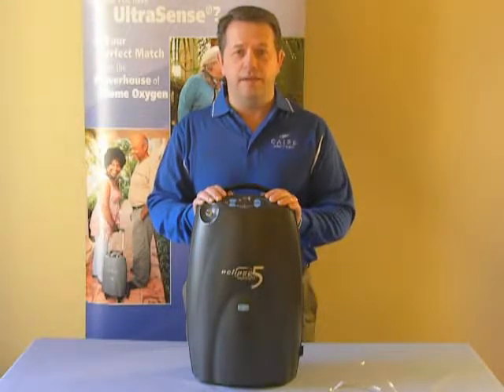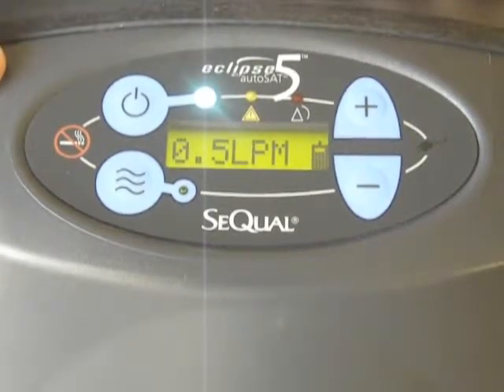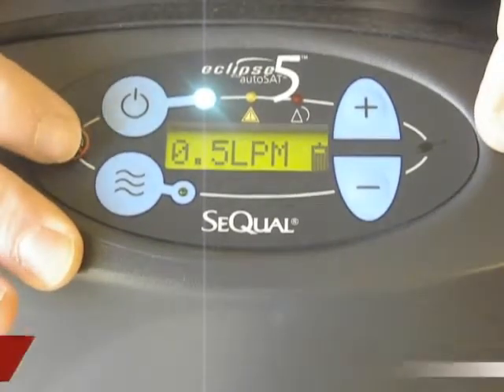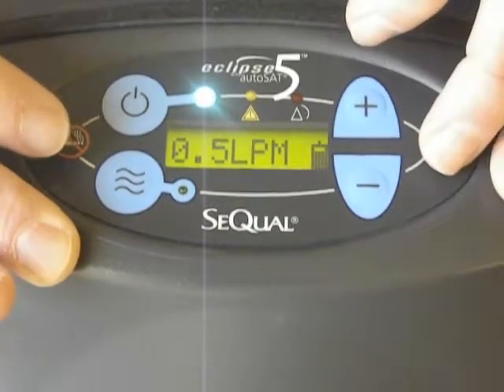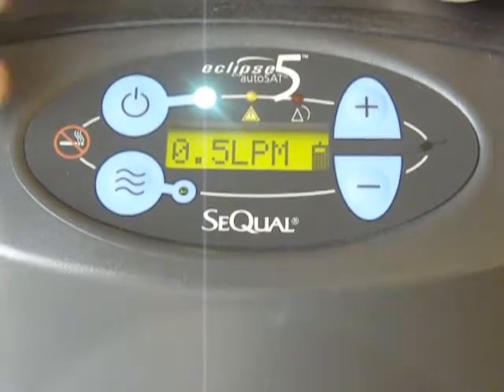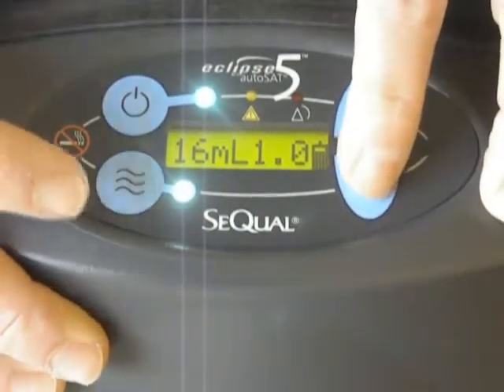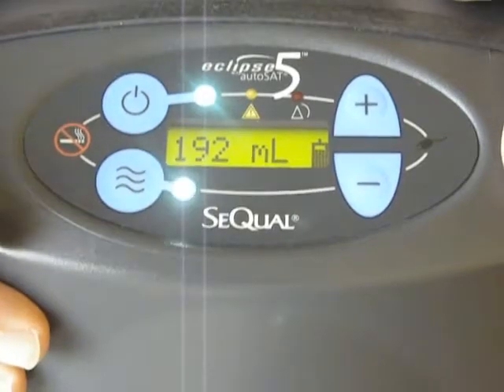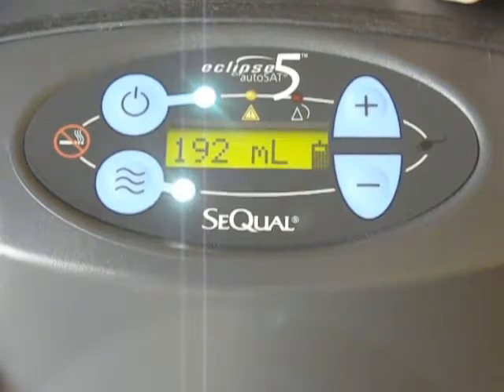SeQual Eclipse 5 Clinical Features and Applications MultiDoctorShop.com